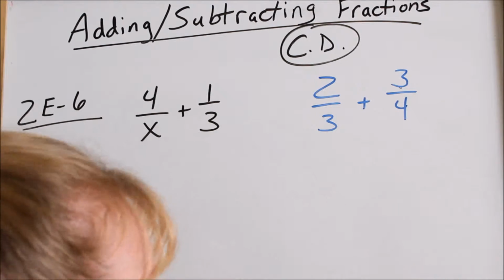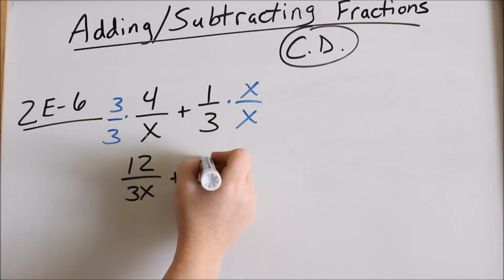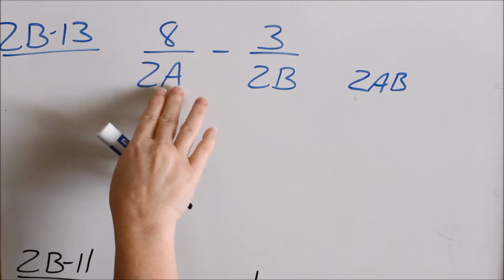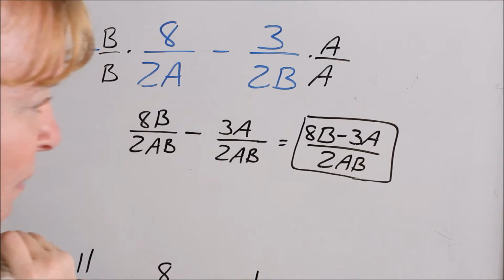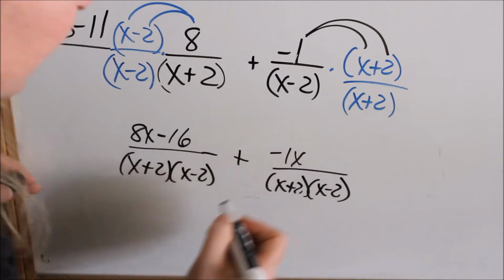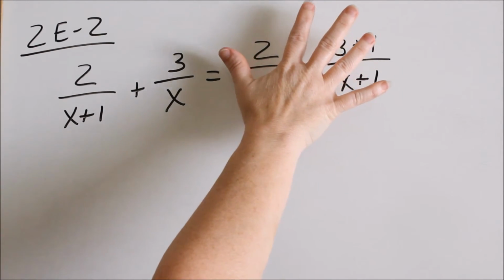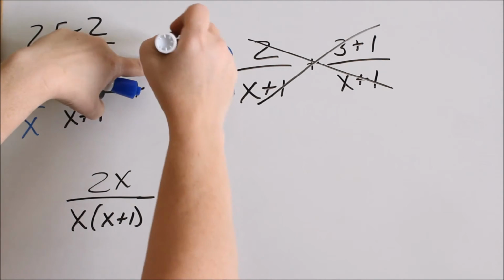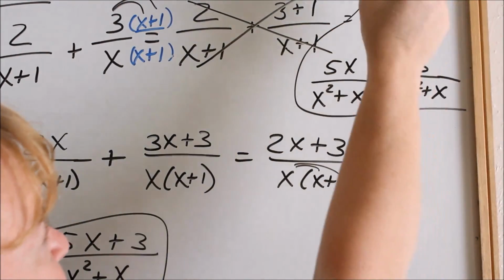Lesson 2 - Adding/Subtracting Fractions using Common Denom.